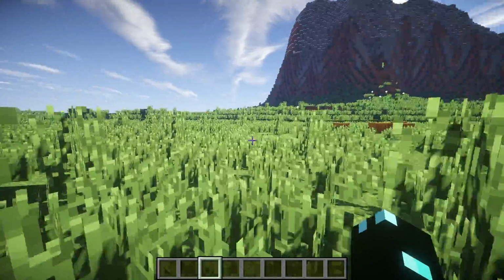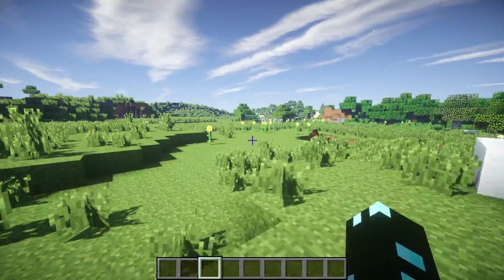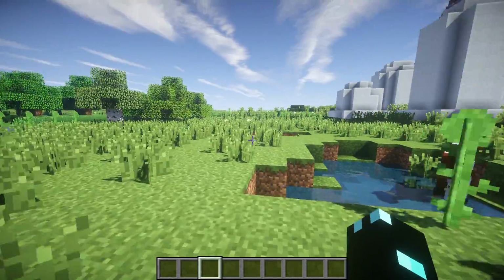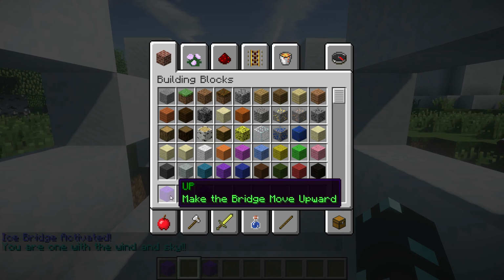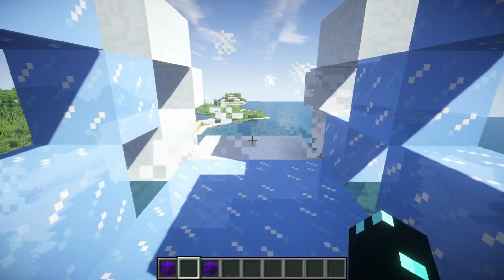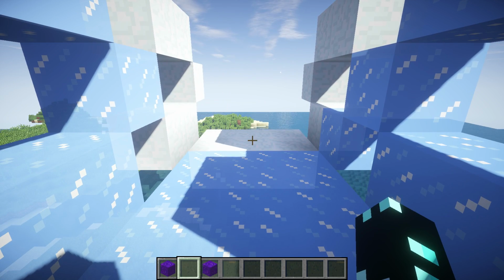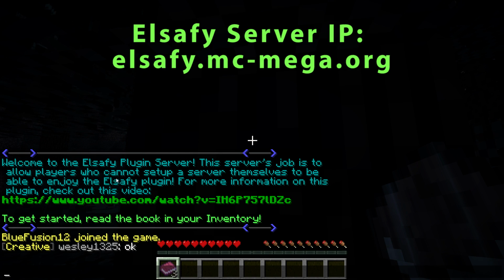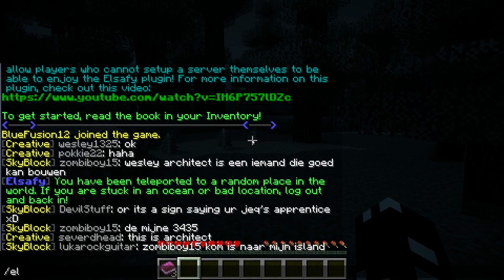Frozen in Minecraft (Elsafy Plugin Update + Elsafy Server)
This video functions as an update overview for the Elsafy plugin. This plugin recreates the powers of Elsa from the Disney's Frozen into Minecraft! Seem awesome? Read on for more information!

Want to enjoy Elsafy for yourself? Log into the Elsafy server at elsafy.mc-mega.org

Frozen is now out on DVD and Blu-Ray! Go check it out... like now...